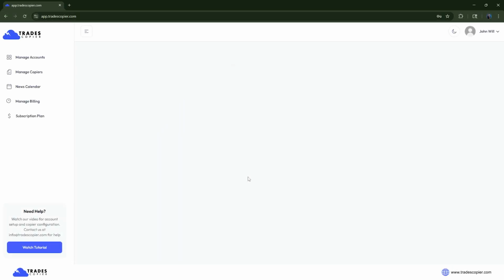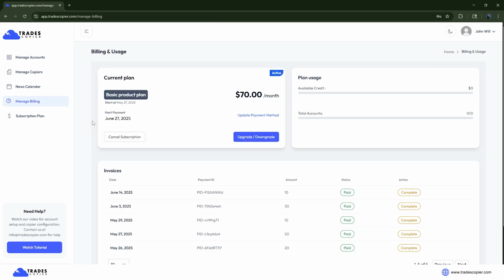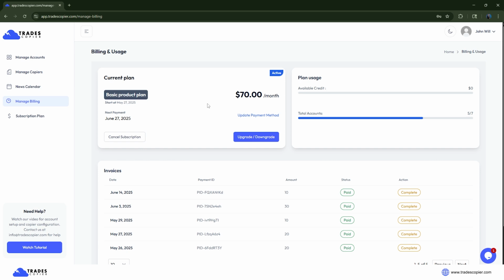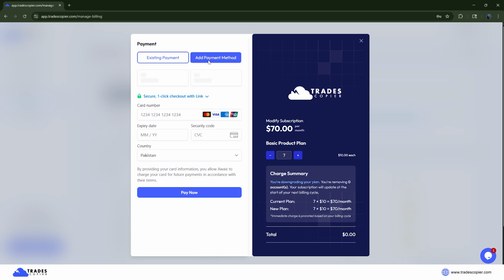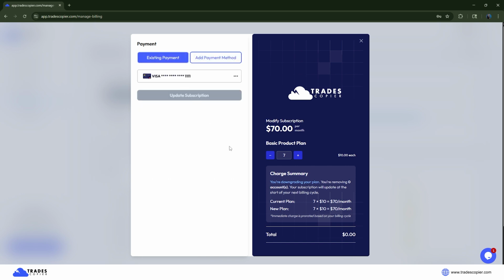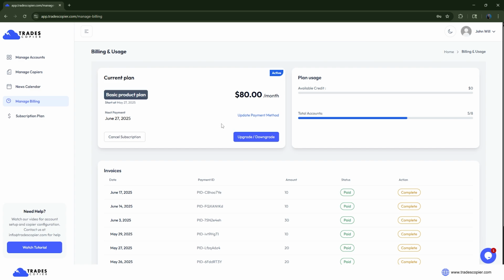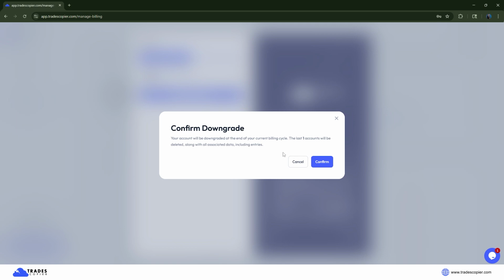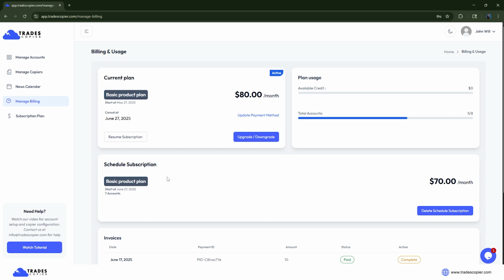How to Upgrade or downgrade your subscription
Hey traders, welcome to our new video.

In this video, you will learn how to upgrade or downgrade your account limit, step by step!
This video covers everything you need to get started!